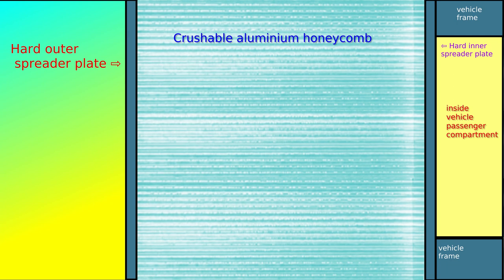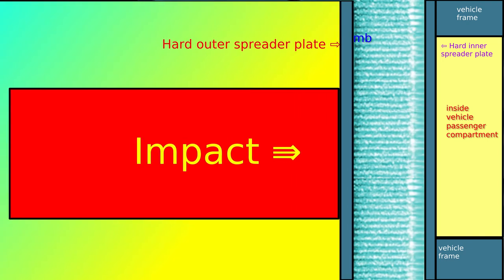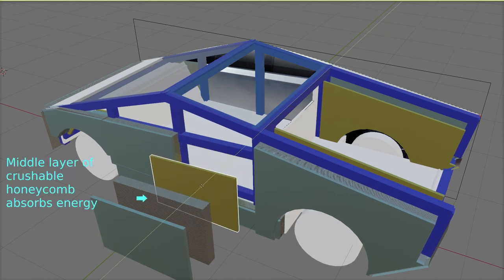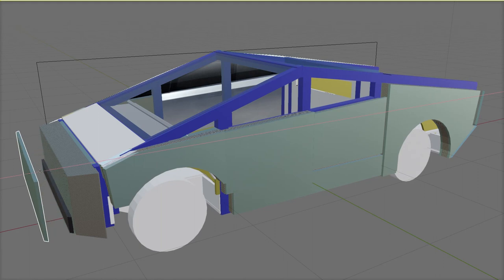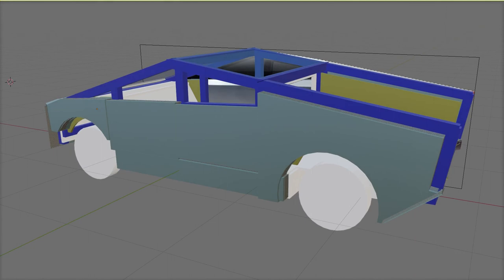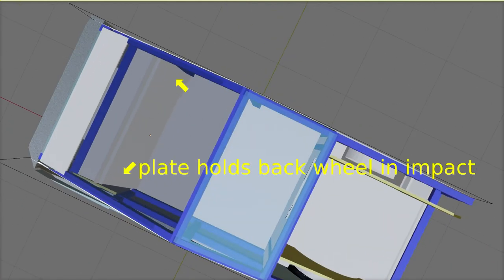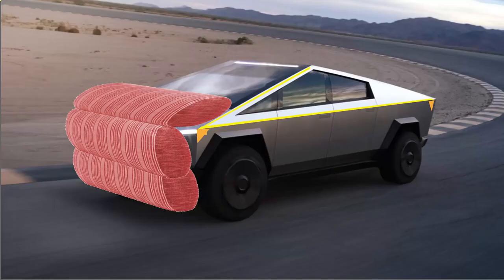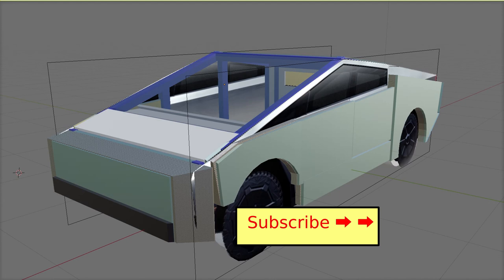Cybertruck crash protection using crushable aluminium. Tesla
The hard stainless steel external body shell of the Tesla Cybertruck is particularly suited to the use of crushable aluminium honeycomb for crash protection.
This video tutorial explains some of the key points of using this material.